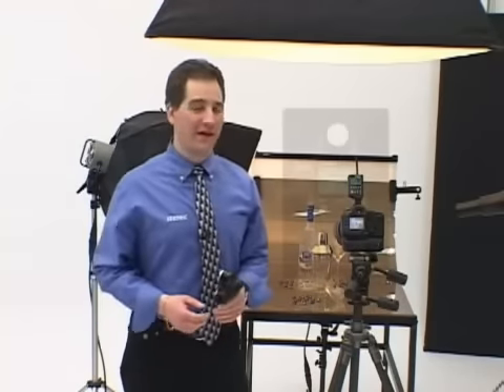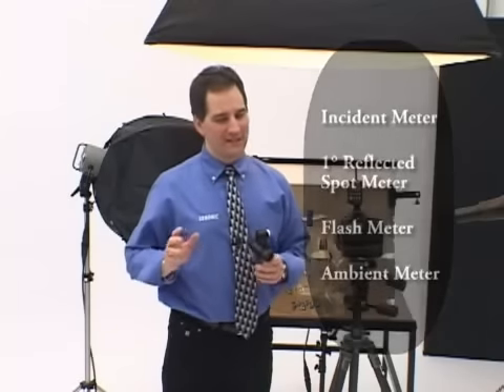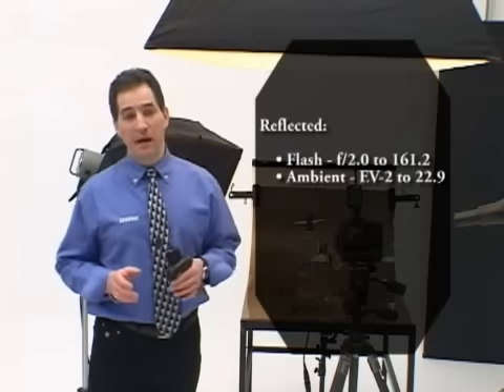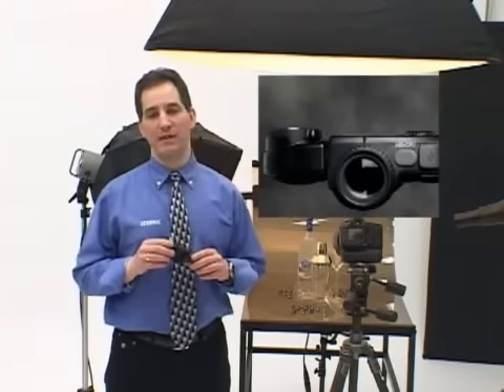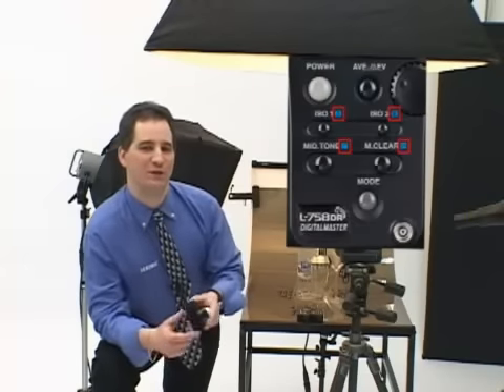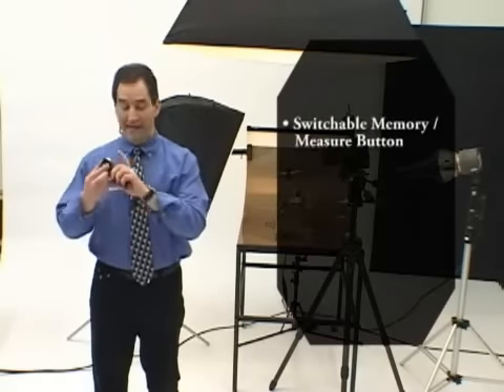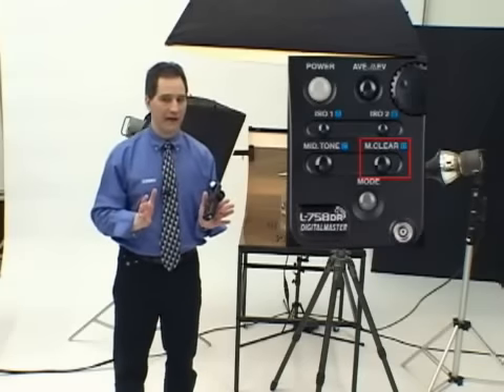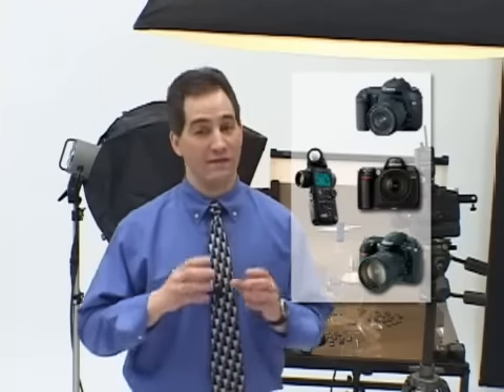Sekonic L 758DR Lightmeter Product Tour PART 1